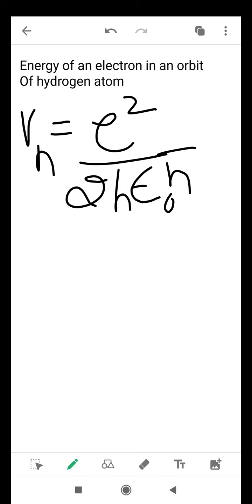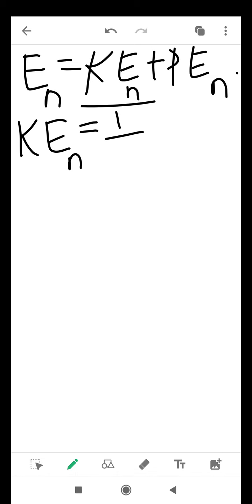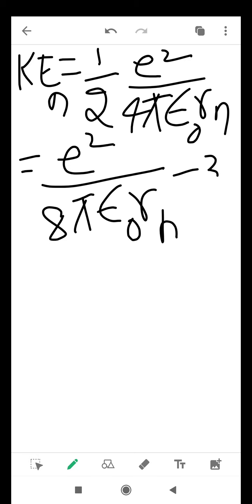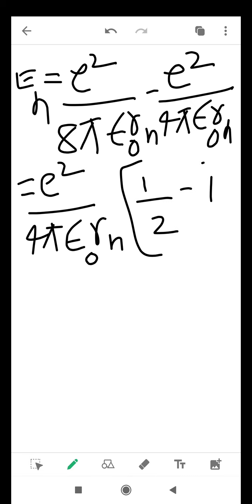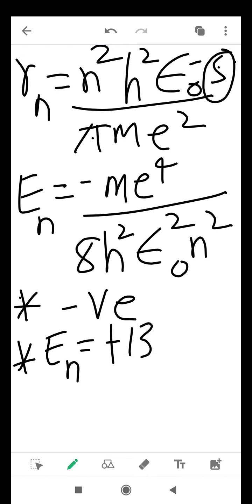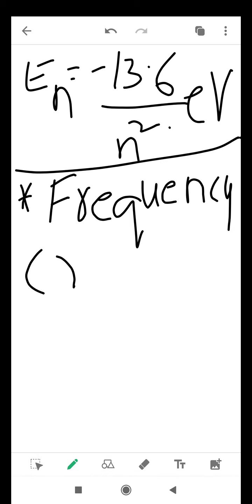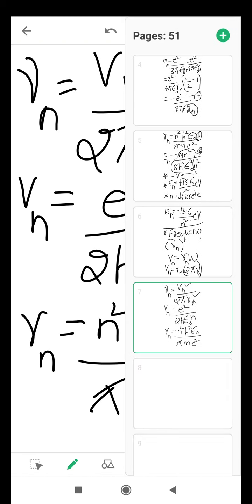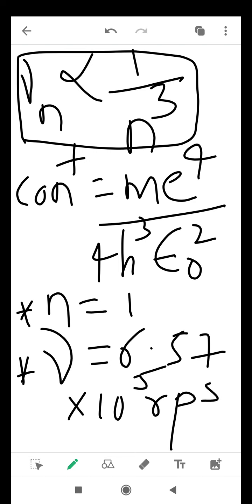Atom chapter class 12 part-7